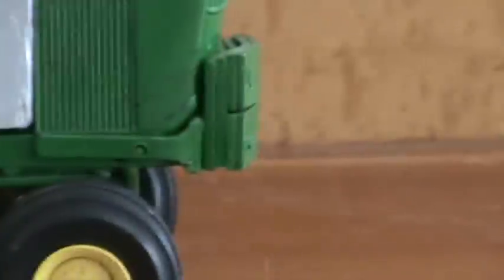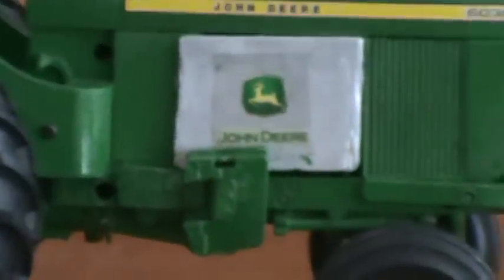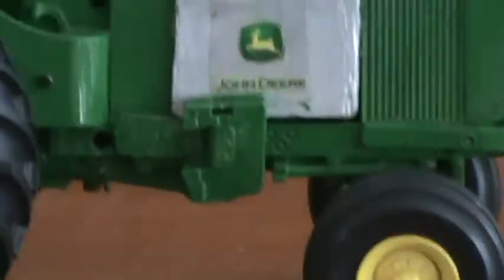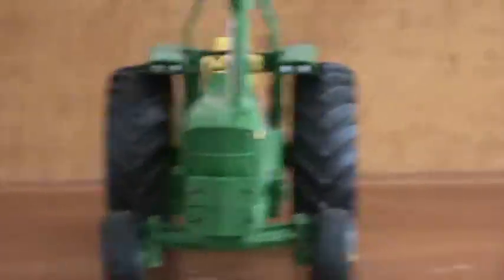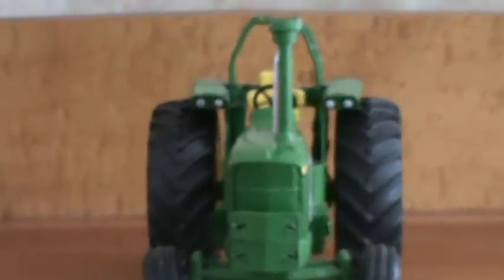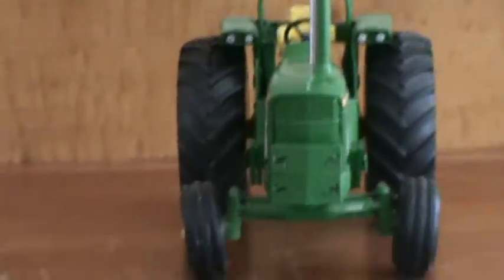video update for my john deere 1/16 6030 pulling tractor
this video shows what it looks like after I finished the john deere 1/16 pulling tractor toy